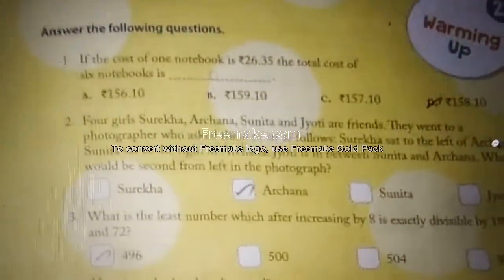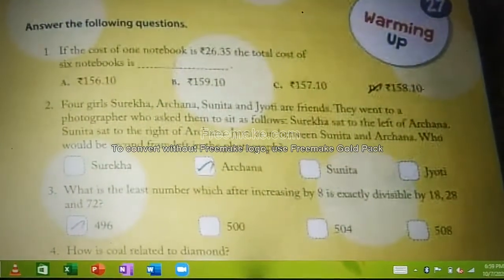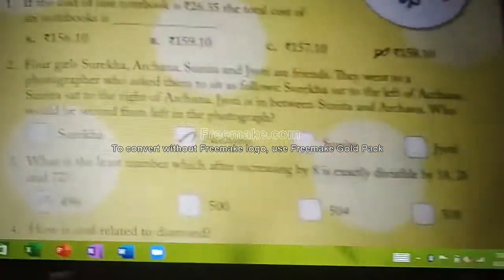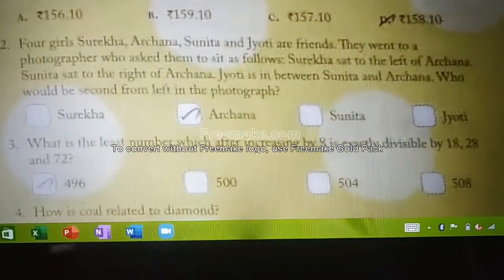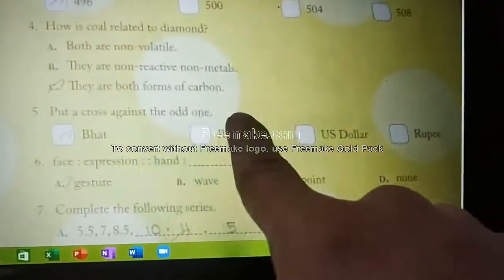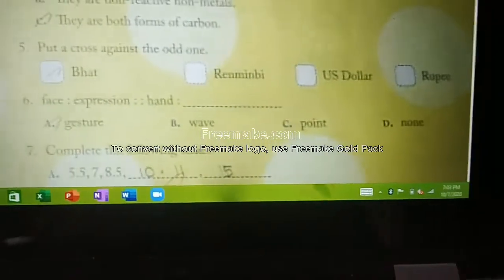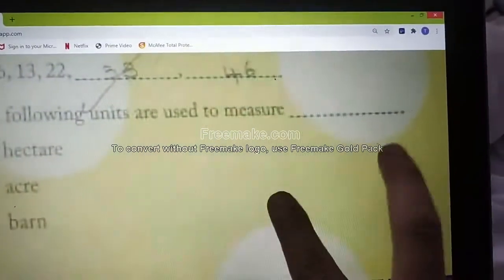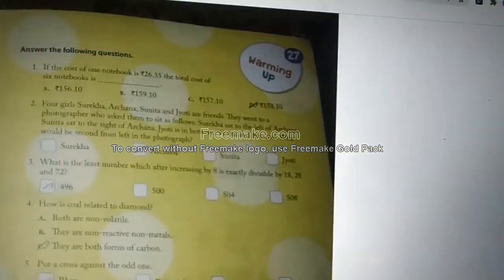BVS CBSE Grade VI (GK)